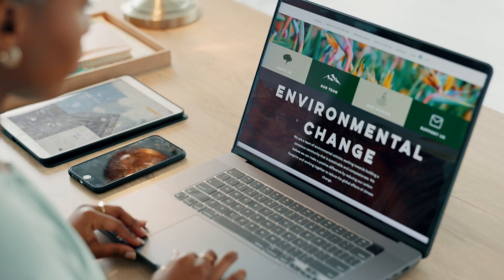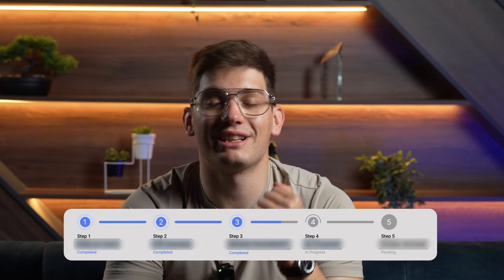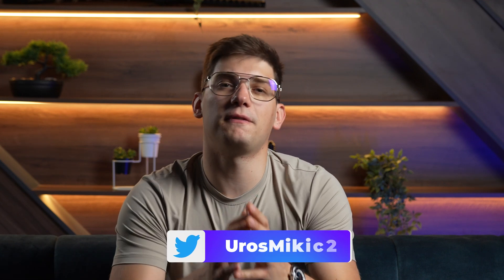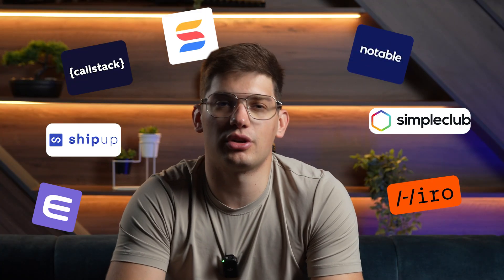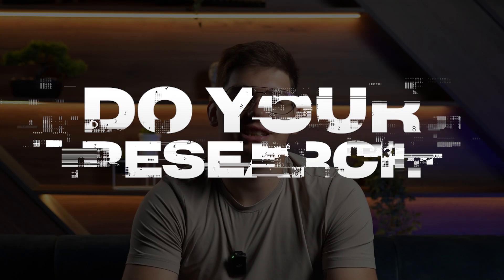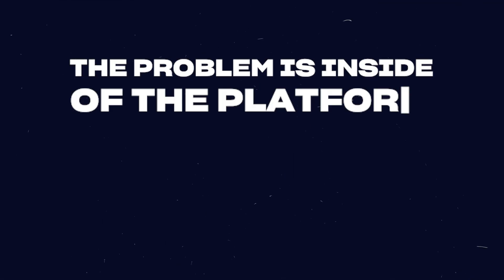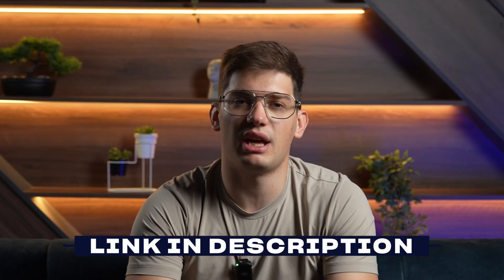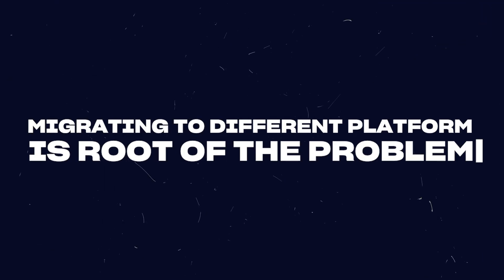Everything You Need to Know Before Migrating to Webflow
Once you've mastered the essentials of migrating your website from WordPress, Wix, Framer, or any other platform to Webflow, it's time to explore how your Webflow website can generate $1.7 million in revenue.

We've accomplished this and are eager to share our insights in a single video.